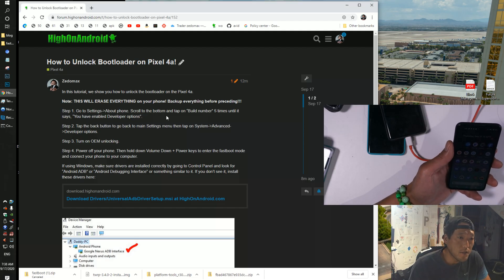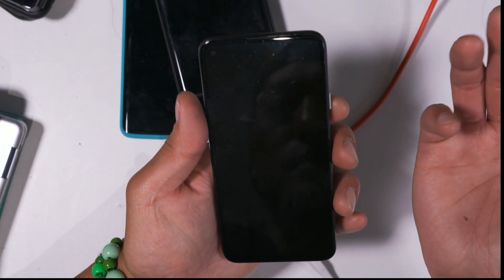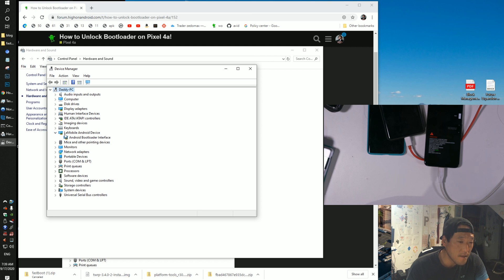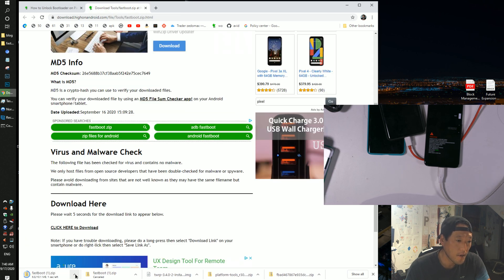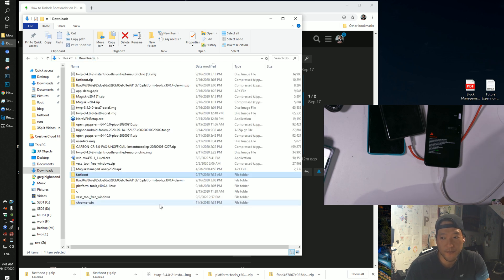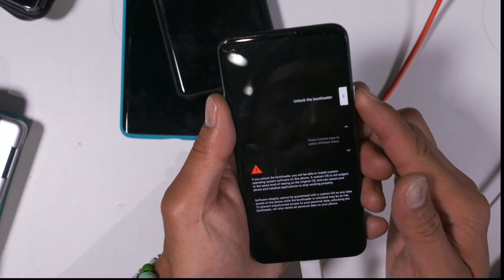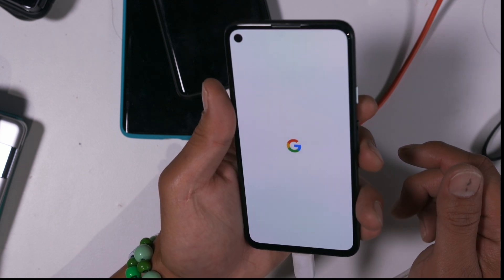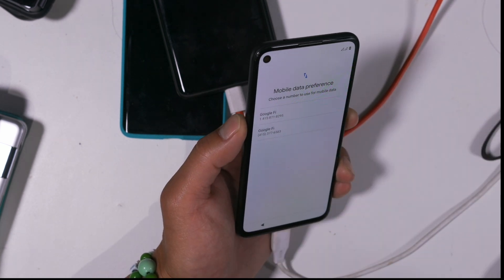How to Unlock Bootloader on Pixel 4a!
In this tutorial, I how you how to unlock the bootloader on Pixel 4a so you can install TWRP recovery to install new custom ROMs or simply root it using Magisk root.